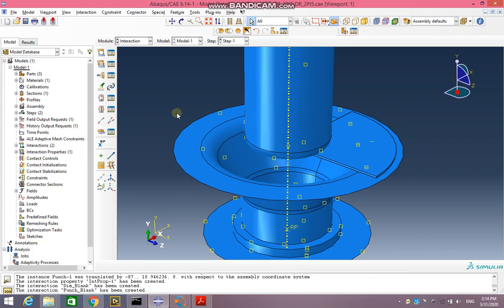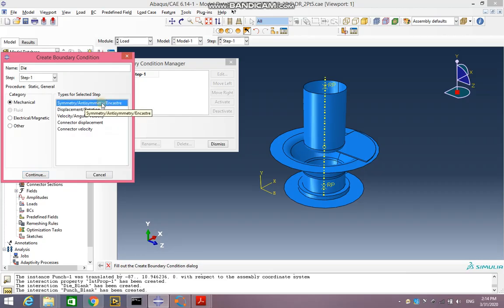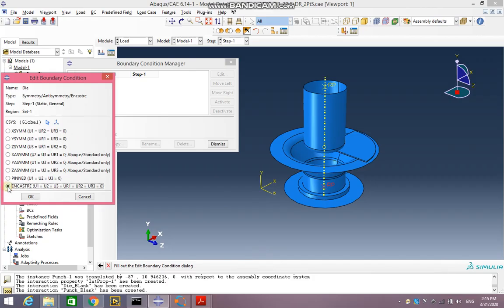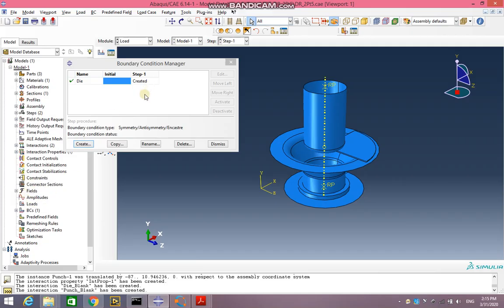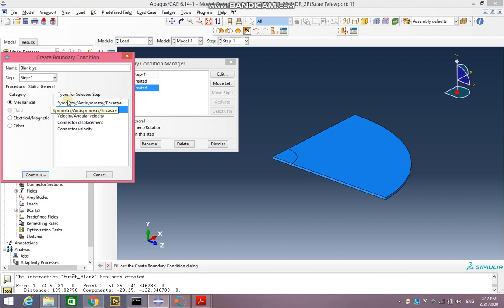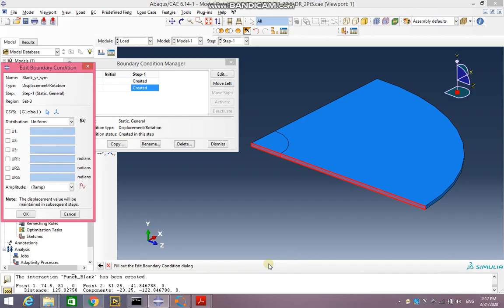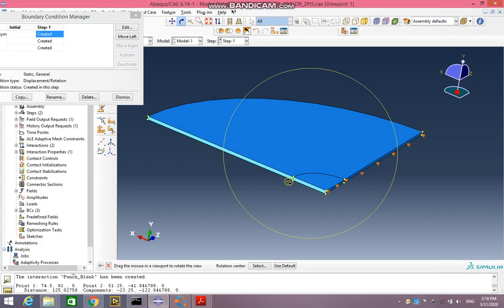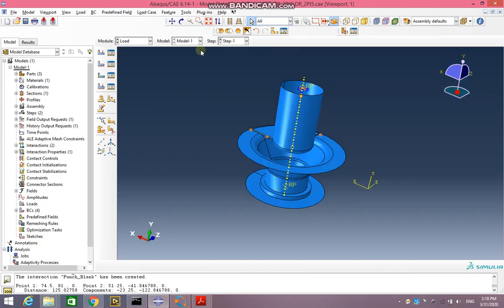Tractrix Die Forming (TDF) Boundary Conditions in ABAQUS Video Part7